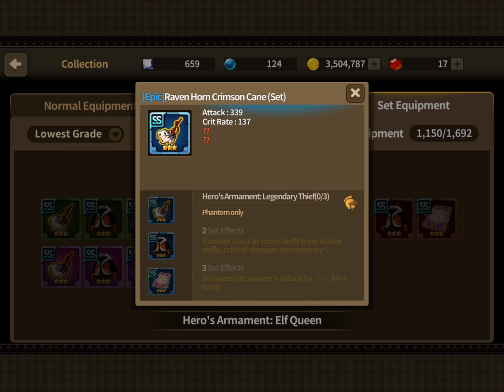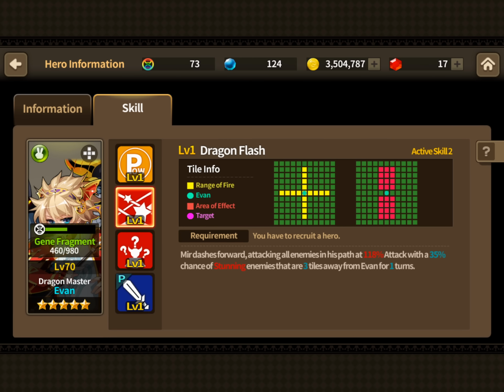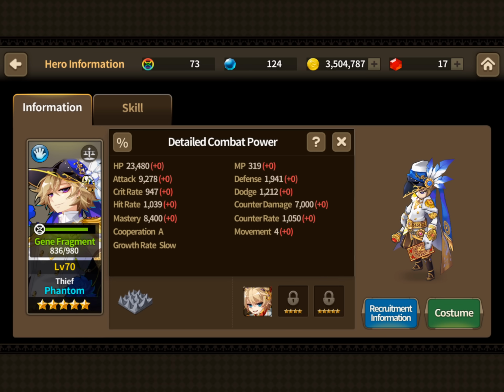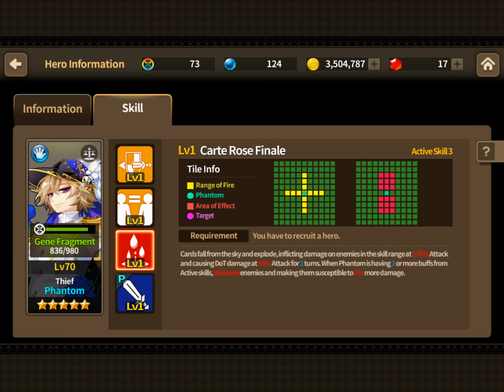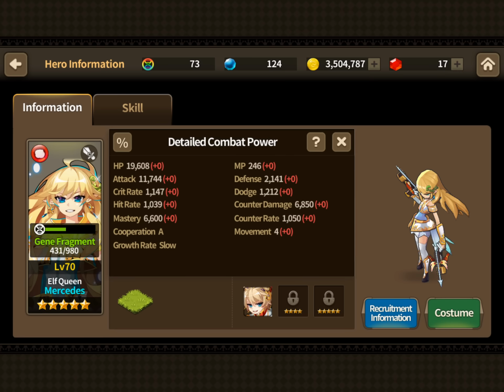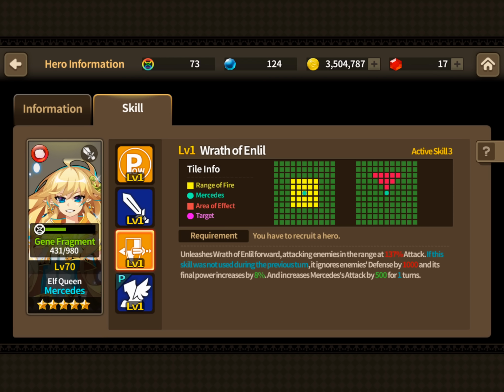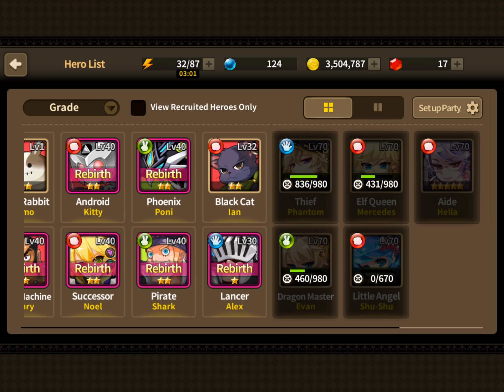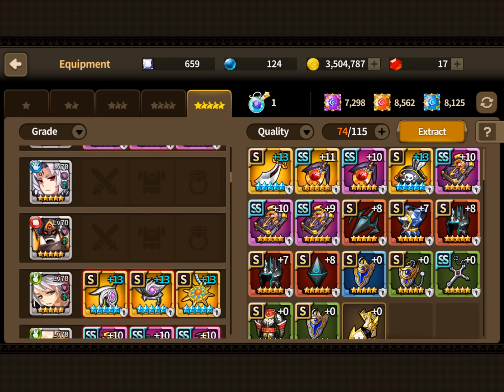Fantasy war tactics- MapleStory hero and tod hell review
Evan Mercedes Phantom tower of dawn hell tod